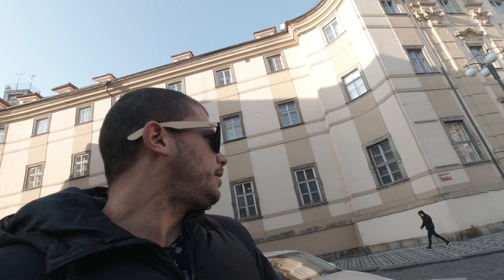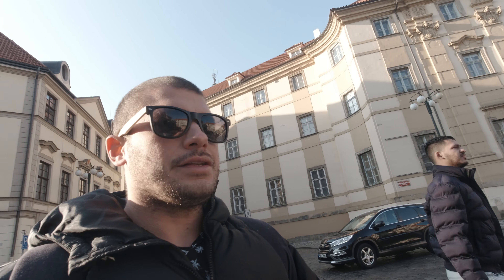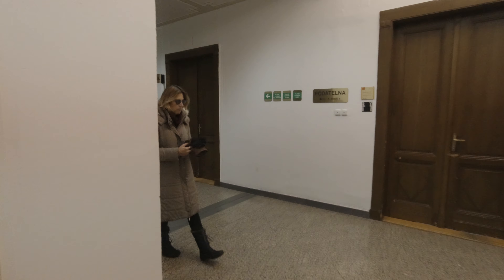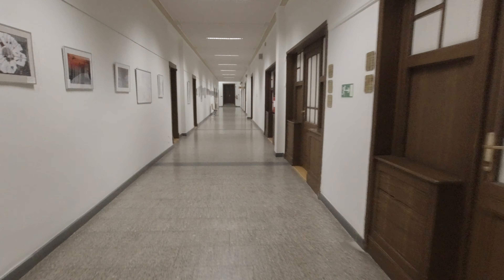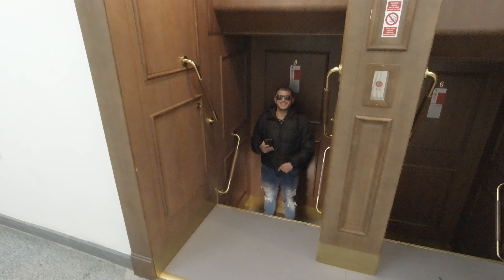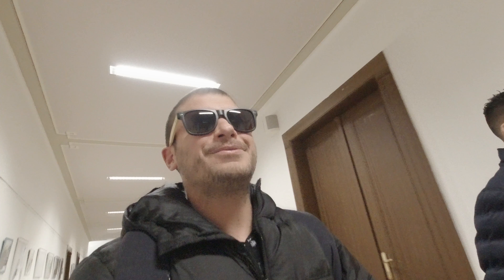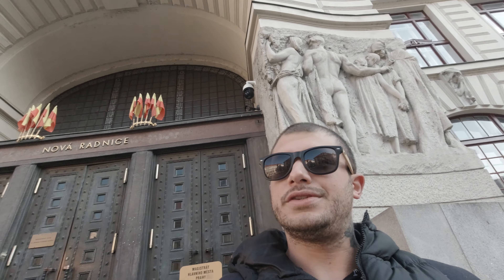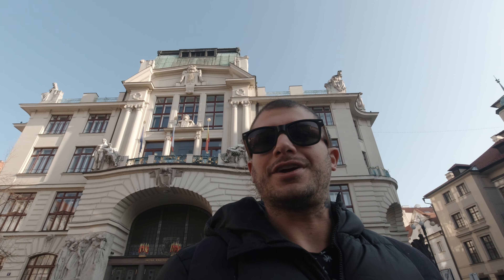PRAGUE TRAVEL GUIDE | PATERNOSTER Secret Elevator | Czech Republic 4K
In this Episode of PRAGUE TRAVEL GUIDE | PATERNOSTER Secret Elevator
Join me as I discover the secret PATERNOSTER located in Prague's NEW City Hall.

New City Hall:
Address: Mariánské nám. 2, 110 00 Josefov, Czechia